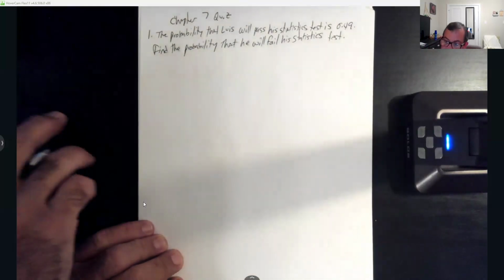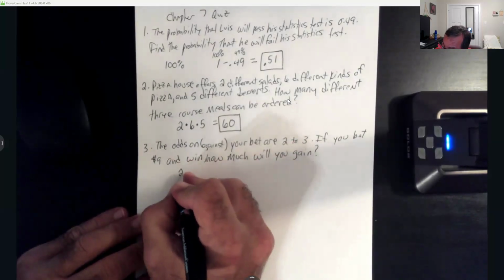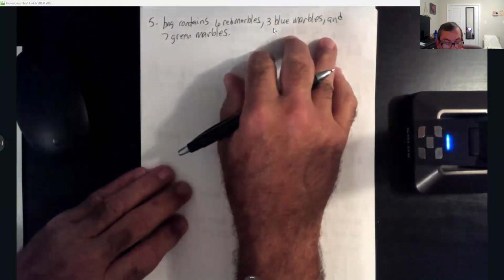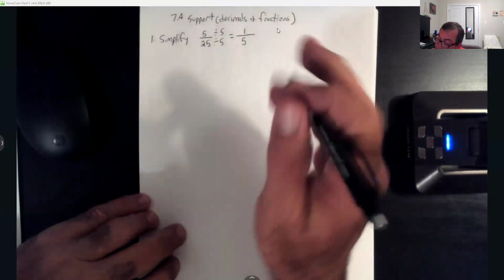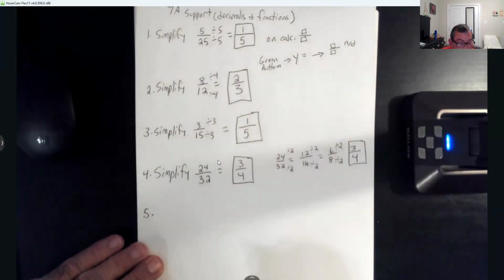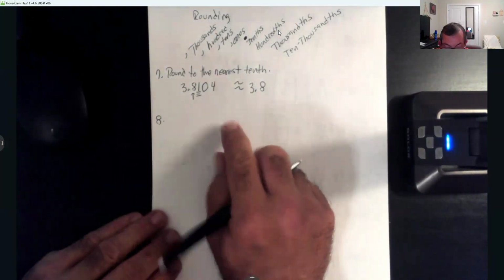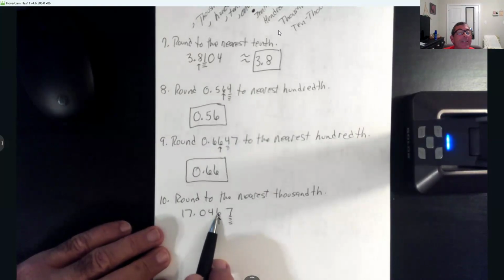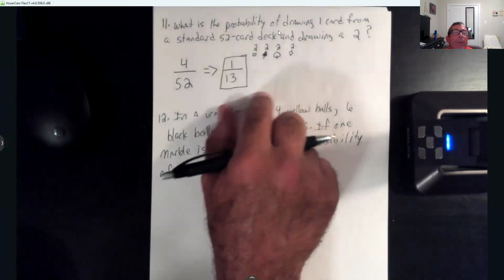math reasoning summer 2024 chapter 7 quiz